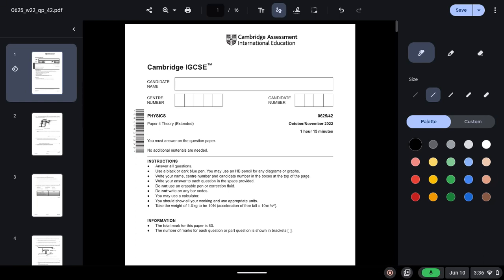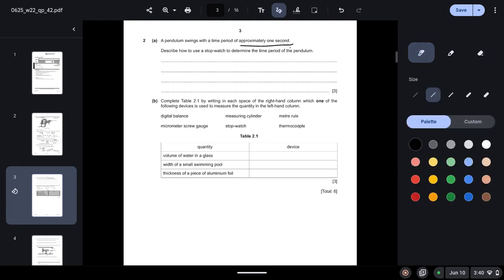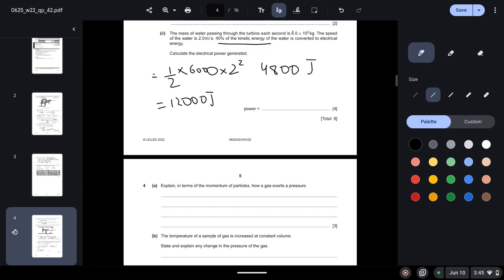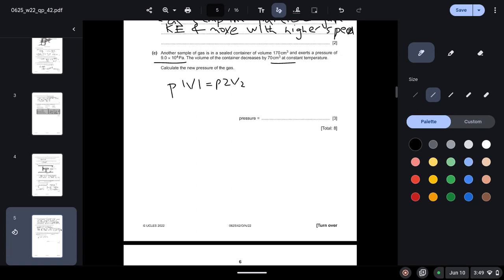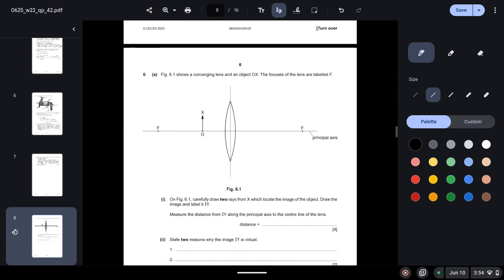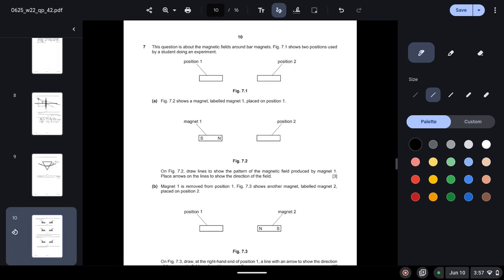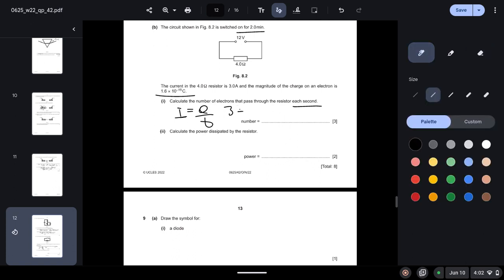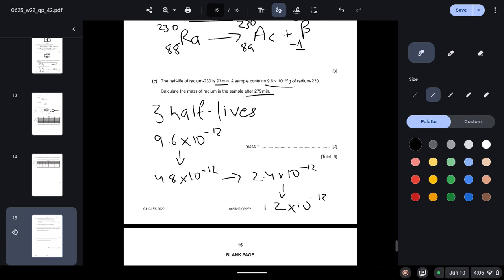IGCSE PHYSICS 0625 PAPER 4 | OCT/NOV 2022 | Variant 42 | 0625/42/O/N/2022 | COMPLETE SOLUTION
Join me for a comprehensive walkthrough of the IGCSE Physics Paper 4 from the OCTOBER/NOVEMBER 2022 session. In this video, we'll break down each question and simplify the concepts for easy understanding. Together, we'll explore smart strategies to tackle different question types, building your problem-solving skills to ensure success. Strengthening your foundational understanding of key physics concepts will be our main focus, equipping you to confidently navigate the exam. Learn to master time management, refine your answer presentation, and identify common mistakes to secure every mark you deserve. We'll conclude with a summarized paper review for quick yet thorough revision, leaving you poised and prepared to excel in your IGCSE Physics exam. Elevate your physics knowledge now!

This question paper has just been released by Cambridge Assessment International Education for your revision. This video contains the solution to paper 42, variant 4 of paper 4, with detailed explanations for all the multiple-choice questions. Make sure to watch with full attention.

Please ask any questions in the comment section, and I will try to reply as soon as possible.

For Question Papers and Marking Scheme, use the following links

 • IGCSE PHYSICS 0625 PAPER 4 VARIANT 42...

I am offering a comprehensive package of Premium Study Notes which include:
Complete Notes
Topical Answers
Revision Guide

Financial Support

If you found this video useful and would like to support me financially, kindly do so via my  Pakistani bank account:
Bank branch : PK54 HABB 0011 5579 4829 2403
Account title:Syed Muhammad Saad Jamil
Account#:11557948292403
Bank: HABIB BANK LIMITED
OR
SYED MUHAMMAD SAAD JAMIL
Bank name SadaPay
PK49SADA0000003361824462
Country: Pakistan

Non-financial Support

Every share helps in building the channel